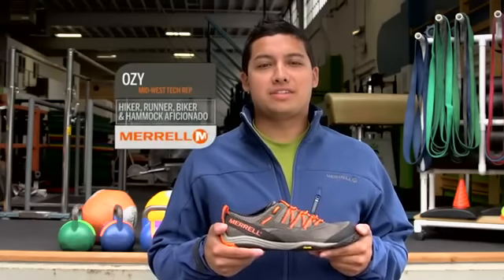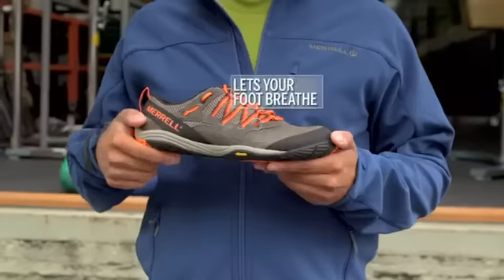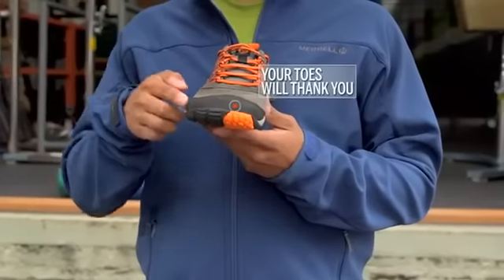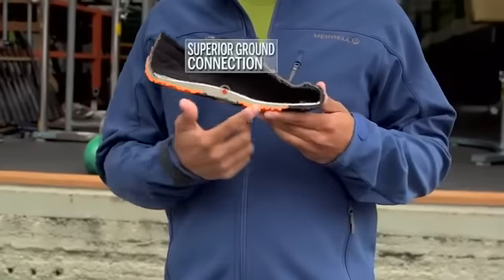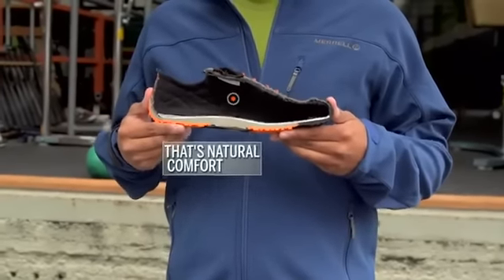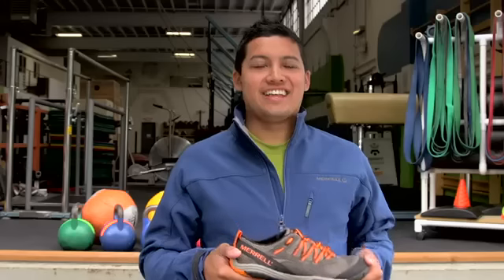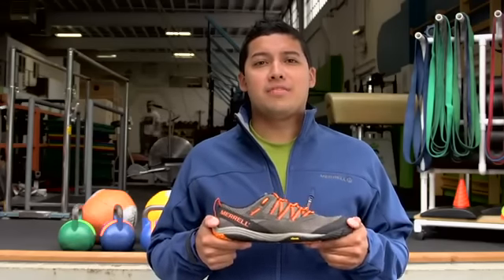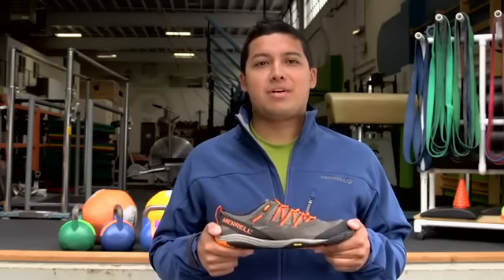Merrell Men's Flux Glove Trainer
The Merrell Men's Flux Glove Trainer. A barefoot running shoe with rubber toe bumper and 4mm compression molded EVA midsole.

  -  Fabric: Leather and Mesh upper
  -  Upper:
  -  Barefoot strobel construction offers flexibility and comfort
  -  Full grain leather and mesh upper
  -  Webbing overlays secure the foot
  -  Rubber toe bumper provides durability and protection
  -  Rubber rear foot sling provides ultimate stability
  -  Integrated microfibre footbed treated with Aegis Antimicrobial solution resists odour
  -  Midsole/Outsole
  -  4mm compression molded EVA midsole cushion
  -  0mm ball to heel drop keeps you connected to your terrain
  -  Vibram Road Glove sole/TC-1 rubber

You can also follow Outdoorkit on Facebook and Twitter!

Outdoor kit for outdoor people!